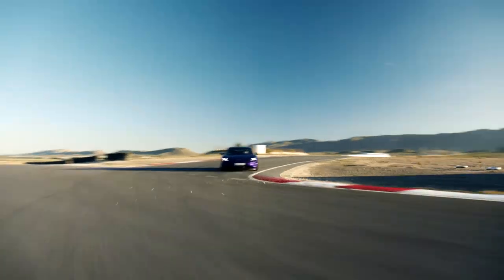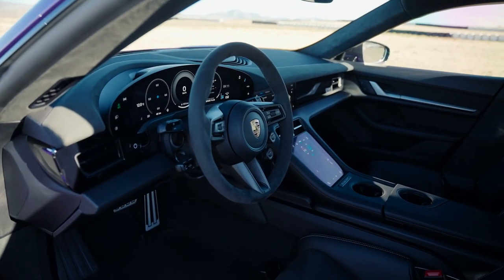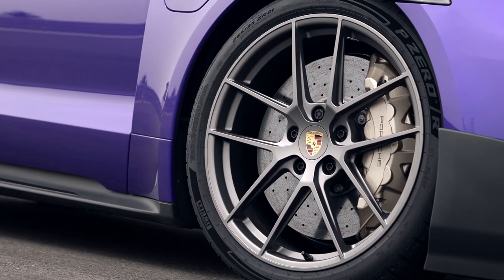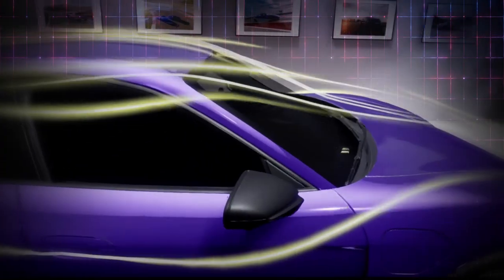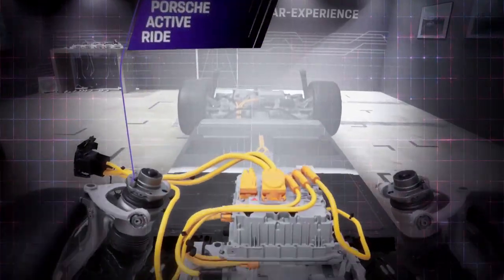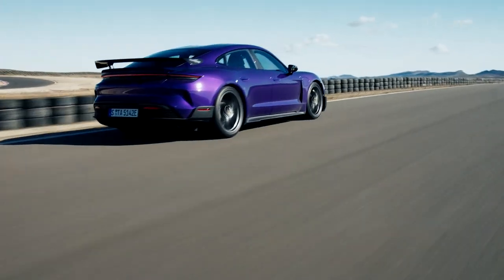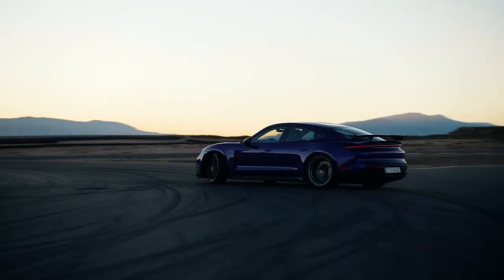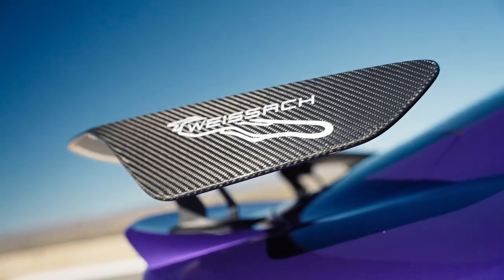Taycan Turbo GT With Weissach Package | Technology Demonstration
The new Taycan Turbo GT with Weissach package.
Taycan Turbo GT with Weissach package (WLTP): Electrical consumption combined: 21.3 – 20.6 kWh/100 km;CO₂ emissions combined: 0 g/km;CO₂ class: A;Status 09/2024
Source: Porsche